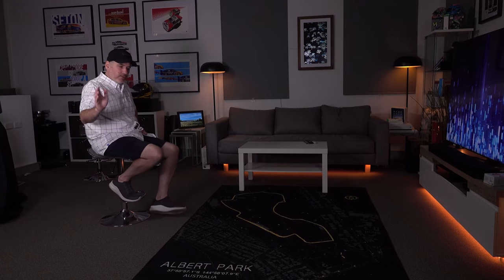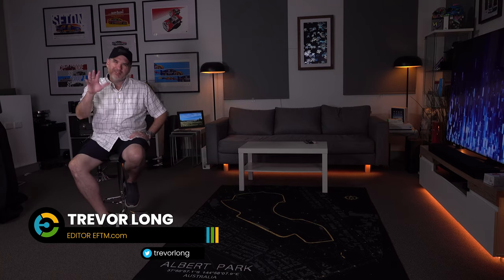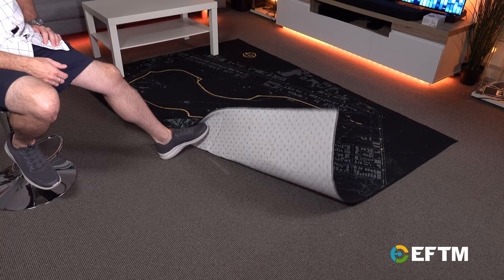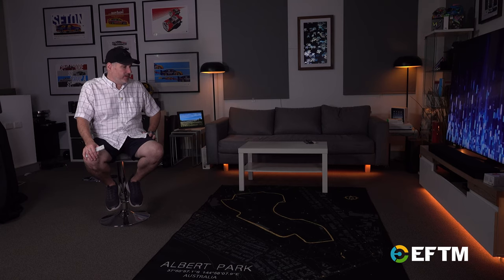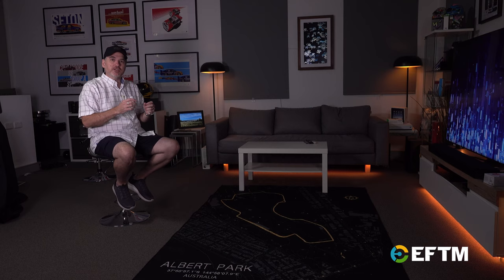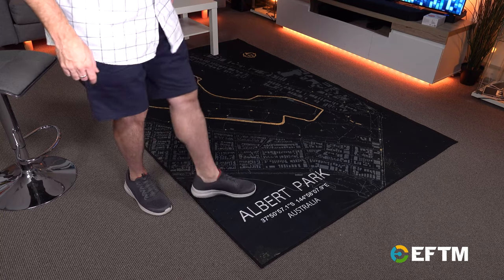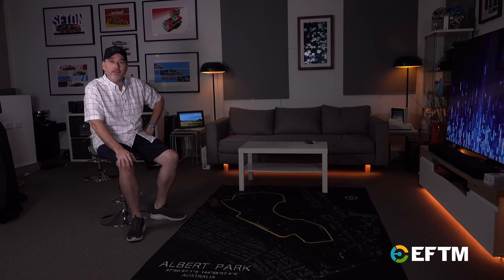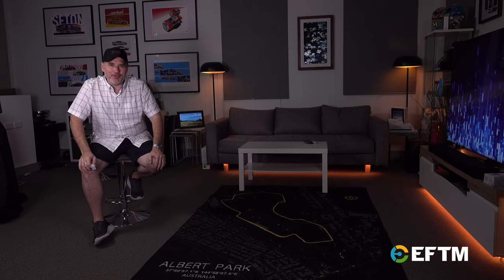Racetrack Rugs - Rubbish! Do not buy this F1 inspired floor mat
You see the ads on Facebook, they look amazing - but it turns out - perhaps unsurprisingly, they aren't.  Here's our look at one of those F1 inspired race-track rugs